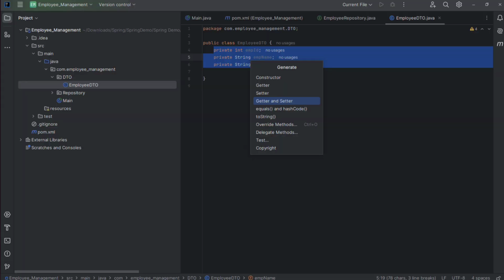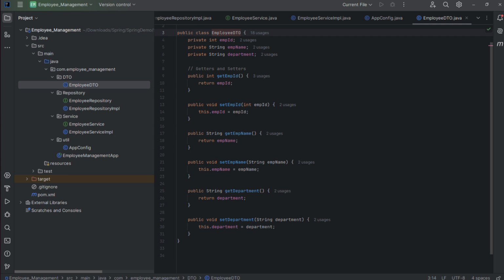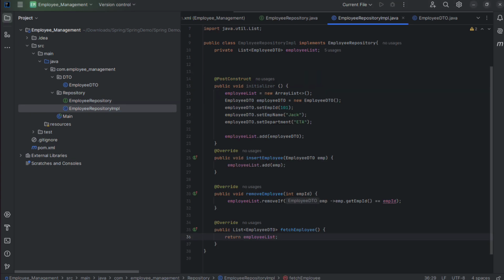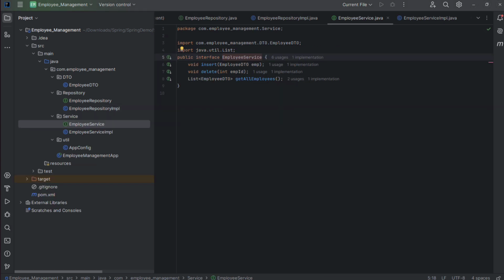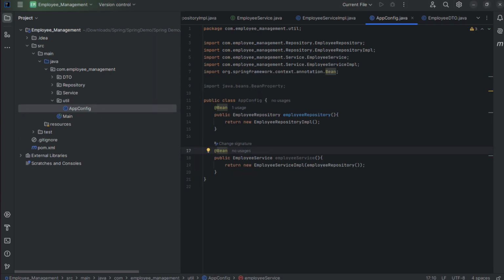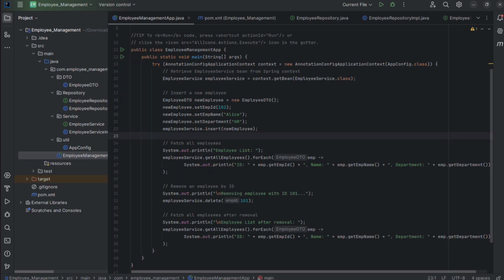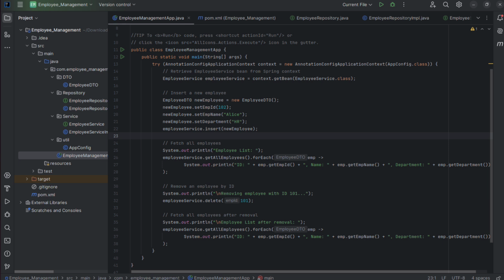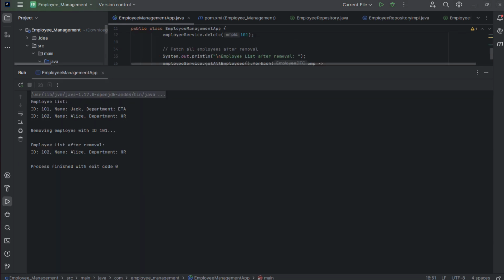Spring | Spring constructor Injection | Adding Spring Dependencies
🏷In this video we are going to learn how to use constructor based dependency injection and manage the service and repository layer effectively